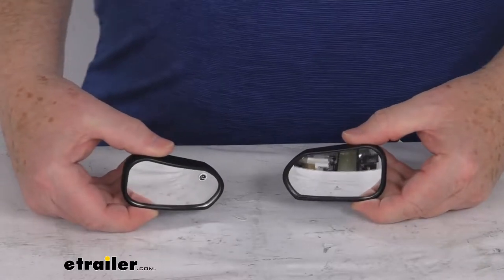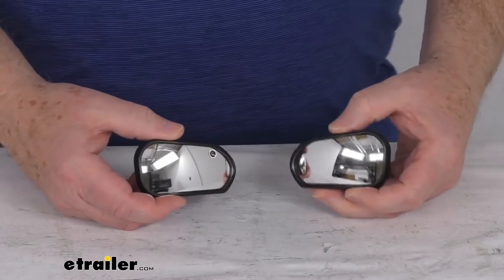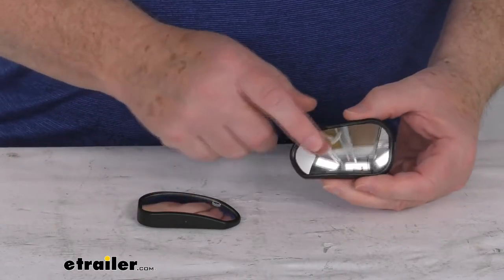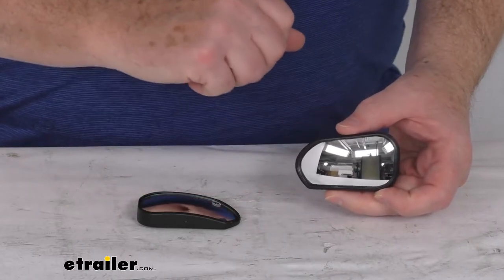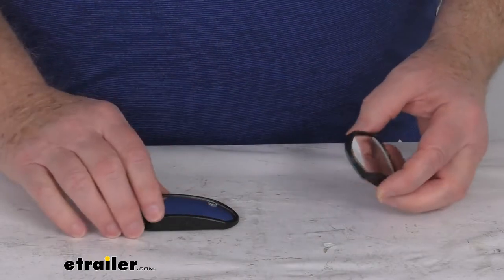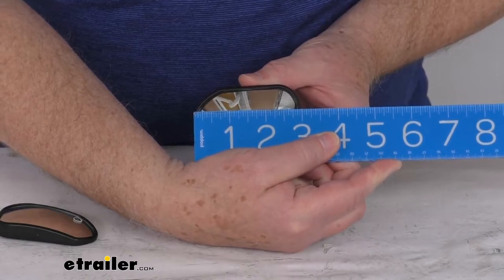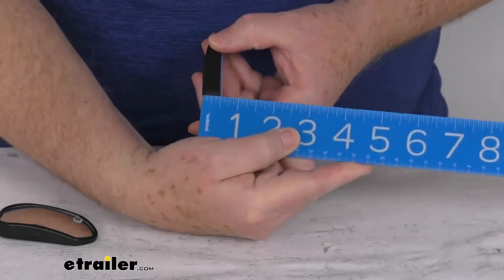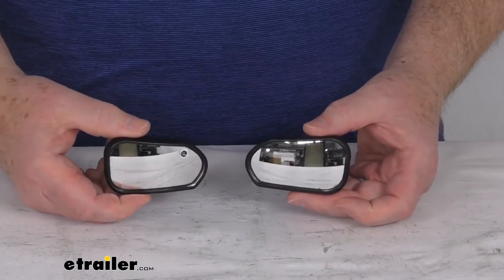etrailer | Breaking Down the K-Source Custom Blind Spot Mirrors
Click for more info and reviews of this K Source Blind Spot Mirror:

Jeff:                                                  Hello everybody, this is Jeff at etrailer.com. Today we're going to take a look at these K-Source driver side and passenger side custom blind spot mirrors. These blind spot mirrors are custom fit to your vehicle's factory side mirrors. They are designed to attach to the mirror housing, and they will not obstruct your OEM mirror. They are a nice convex shape, which makes the reflections appear smaller than with a flat mirror, allowing you to see more. It provides a wide, expanded range of vision, and it helps reduce any blind spots.You can see on the back, it is a simple peel and stick installation.

Just peel that off, stick it to your mirror. It does include both the driver's and passenger side mirrors. A few dimensions on the mirrors. The width of them, from one end to the other, is right at 3". The height will range at the smallest from 1 1/2", to the largest, which is about 1 3/4.

The thickness of them, at the widest point, is only about 1/2". That should do it for the review on the K-Source driver side and passenger side custom blind spot mirrors.